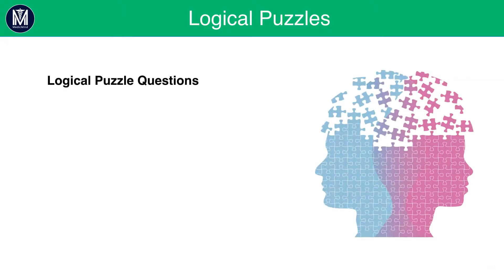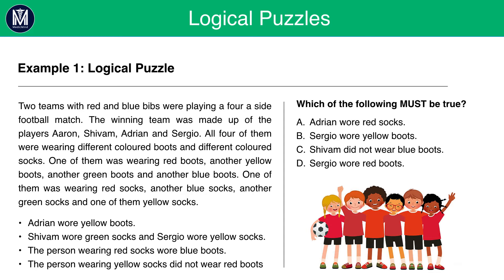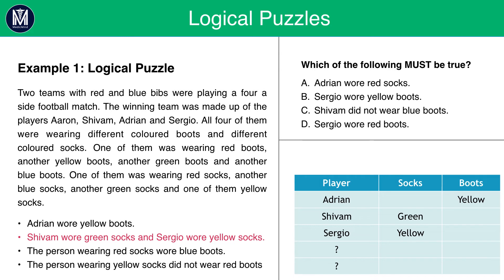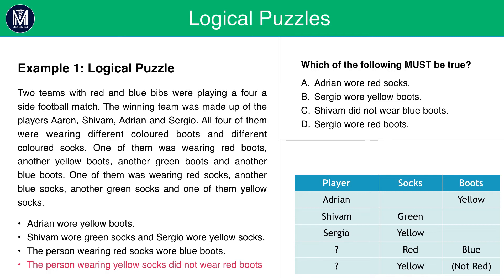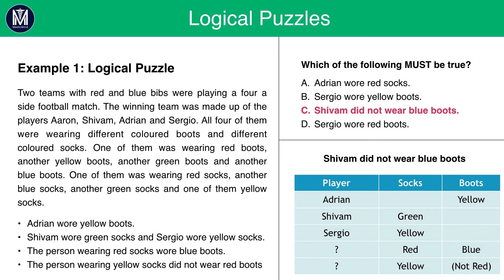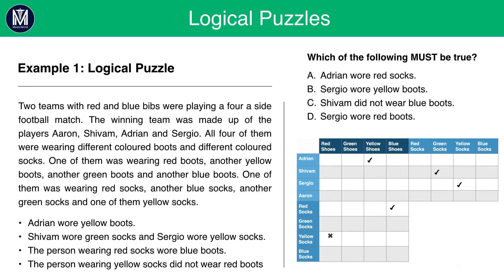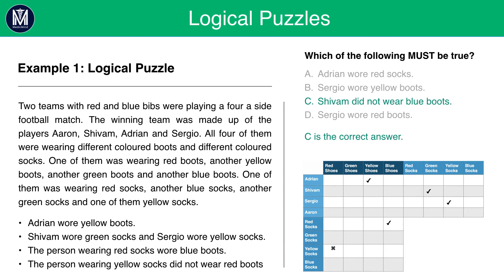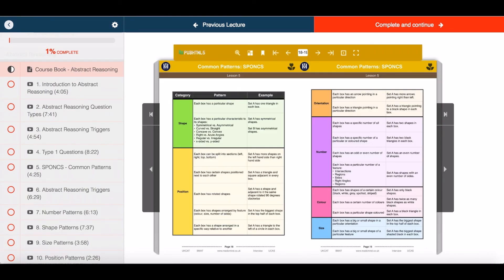UCAT (UKCAT) Decision Making 8 | Logical Puzzles 1 | Medic Mind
🔴 NEW UPDATED VIDEO ABOUT UCAT DECISION MAKING – Logical Puzzles – WATCH UCAT Decision Making | Venn Diagrams from Medic Mind. Welcome to our video on UCAT Decision Making. Here, we will go through useful tips on succeeding in Decision Making, one of the hardest sections of the UCAT (UKCAT) ✅

The UCAT is a tough exam, but let us show you our tips for the UCAT and help you succeed. Today you’ll learn how answer Syllogism Questions in Decision Making and feel confident on test day ✅